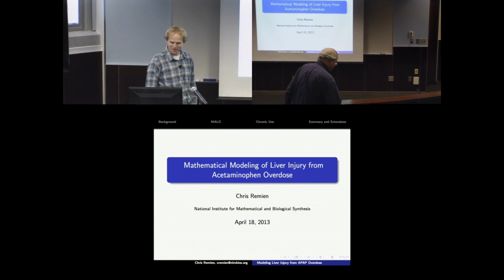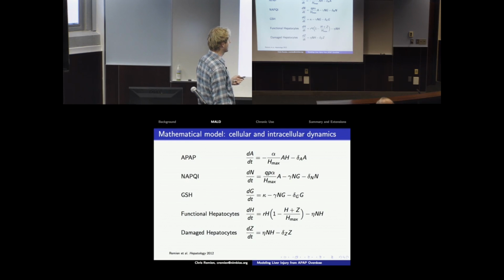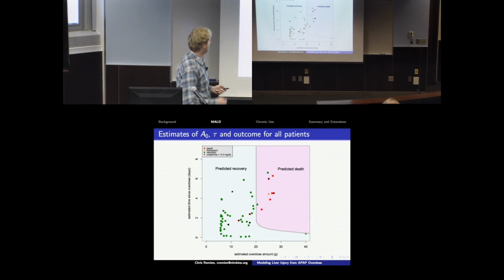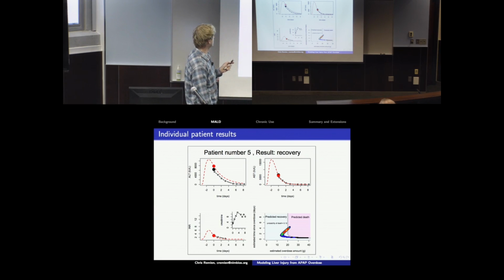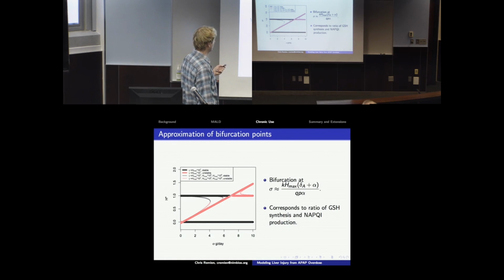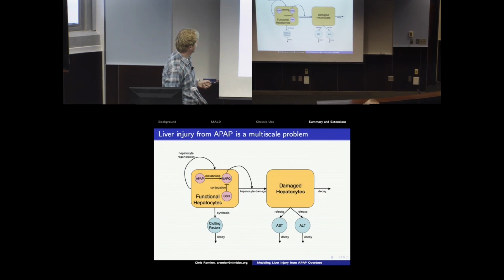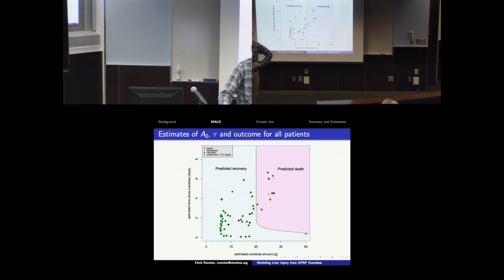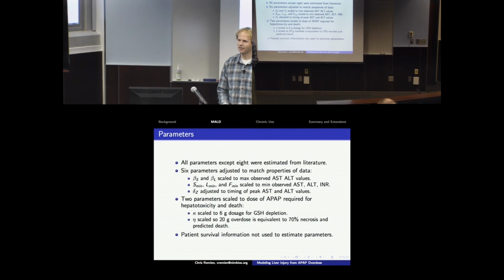Mathematical modeling of liver injury from acetaminophen overdose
Dr. Chris Remien shows how a dynamic mathematical model of APAP overdose can be used to estimate time since overdose, overdose amount, and outcome from measurable markers of liver injury at the time of hospital admission as a part of the NIMBioS Interdisciplinary Seminar series. Remien is currently a postdoctoral fellow at the National Institute for Mathematical and Biological Synthesis.